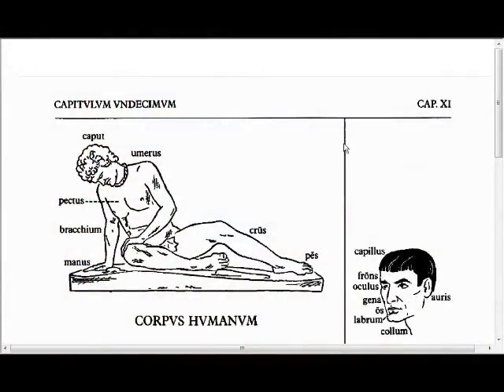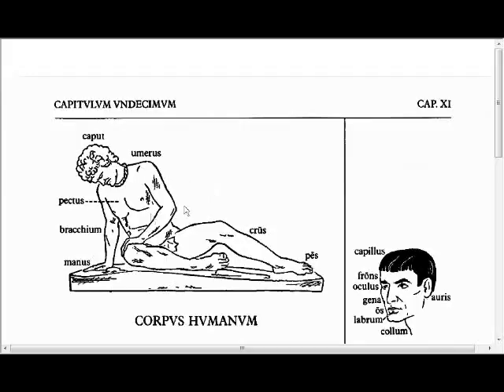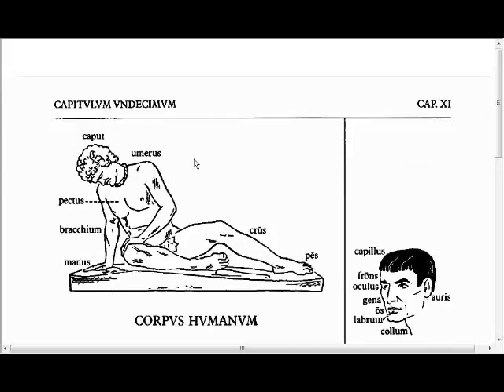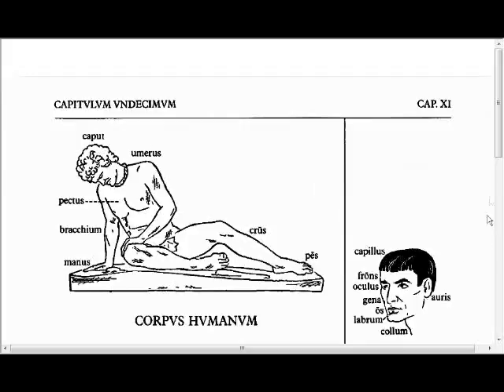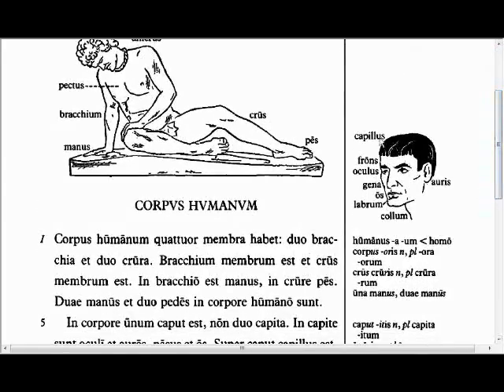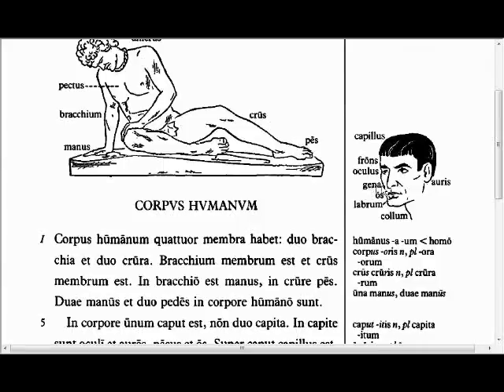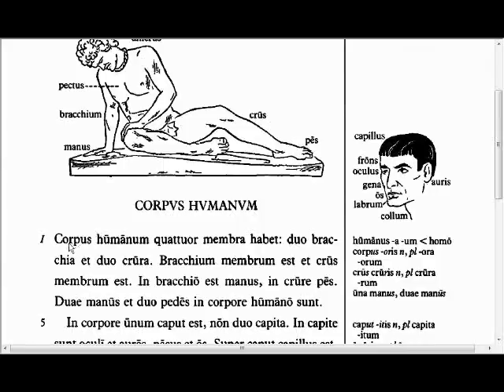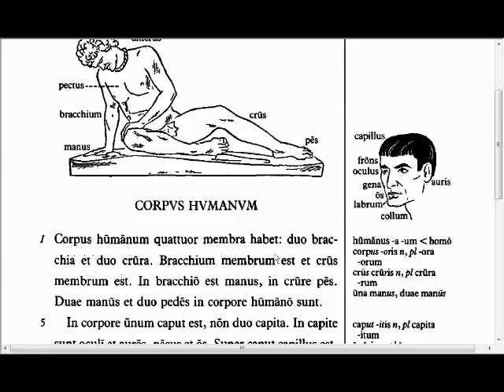Lingua - 11.1 - Reading Tutorial